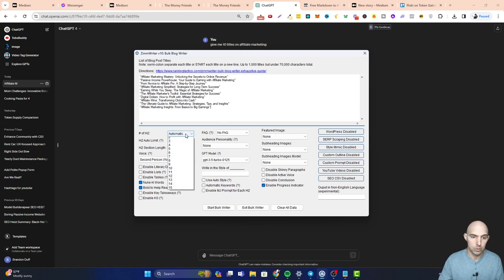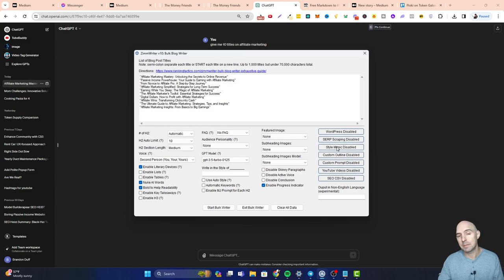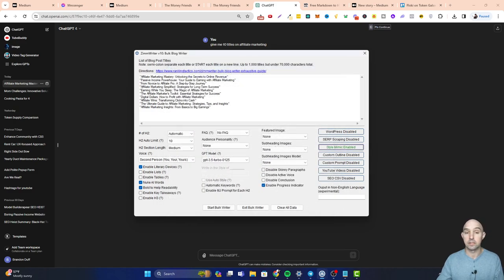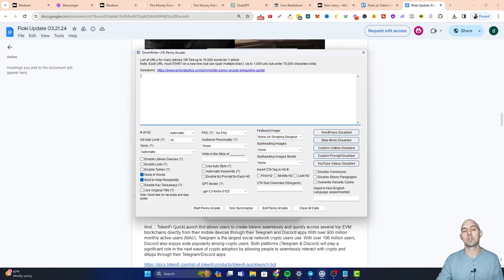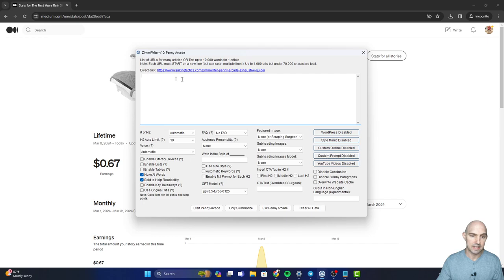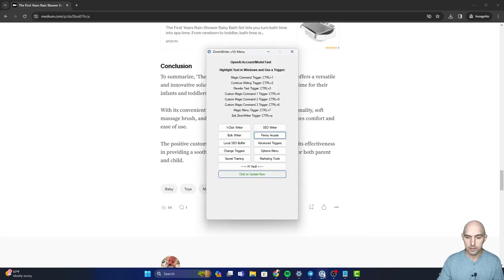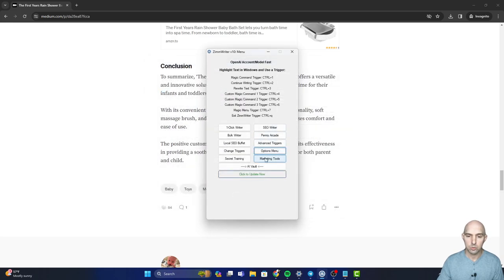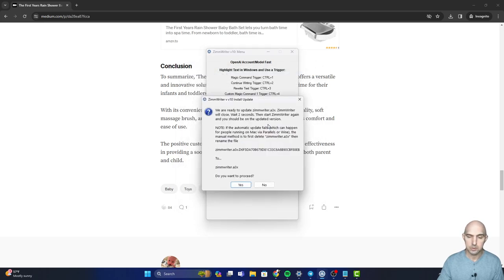Zimmwriter Overview - 1 Click AI Blog Writer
In this video, we'll dive into an in-depth overview of Zimmwriter, an incredible tool designed to elevate your writing game. Whether you're a blogger, marketer, or content creator, Zimmwriter offers powerful features that can help you generate high-quality content efficiently. Join us as we explore how Zimmwriter works, its key functionalities, and how it can revolutionize your content creation process.

Key Points Covered in This Video:

Introduction to Zimmwriter and what makes it stand out
Step-by-step demonstration of how to use Zimmwriter effectively
Key features, including AI-powered content generation and editing tools
Tips on maximizing your productivity with Zimmwriter
A comparison of Zimmwriter with other writing tools
If you're looking to take your writing to the next level, this video is for you!

Timestamp:
0:00 Intro
0:45 SEO Blogger
2:00 How to Use Zimmwriter
4:00 Penny Arcade